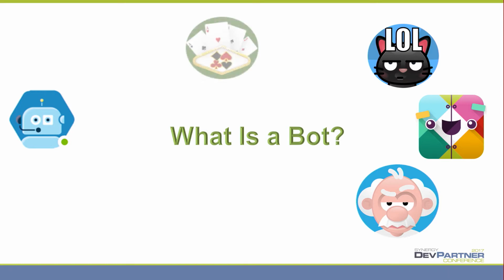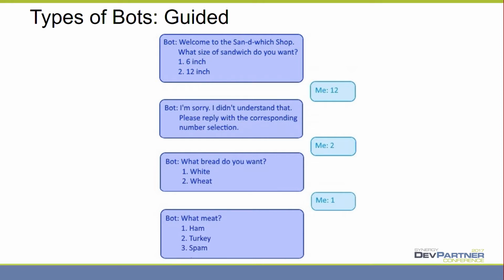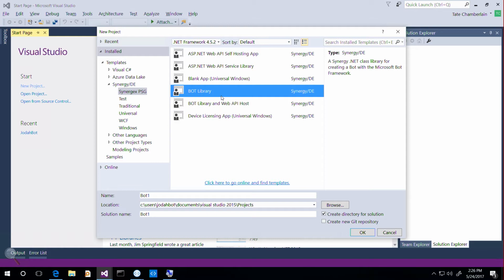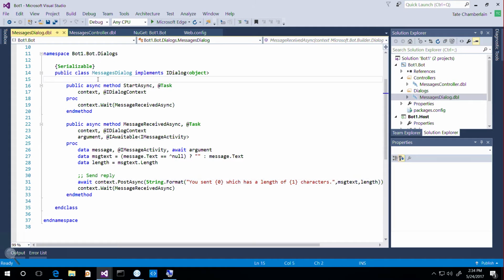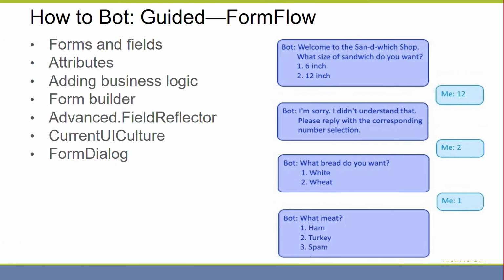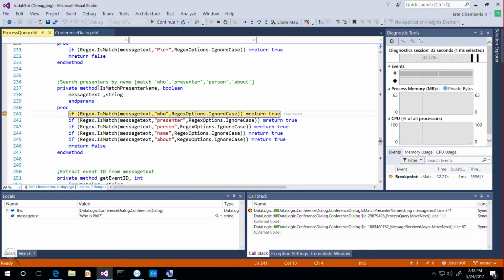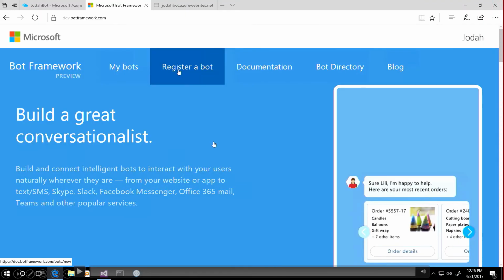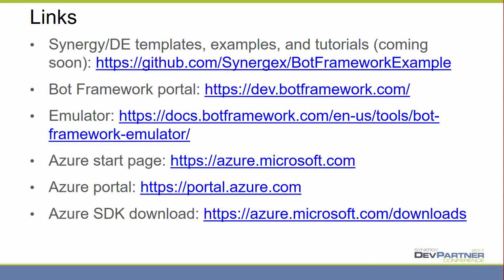Building a BOT with Synergy .NET | Synergy/DE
Synergy DevPartner Conference 2017: Microsoft’s Bot Framework provides the tools to easily code a conversational bot and connect it to a wide array of communication platforms. Phillip Bratt and Tate Chamberlain walk through the steps to build and deploy a bot using Synergy .NET and the Bot Framework.

4:45 Types of Bots
10:06 Getting Started Building a Bot in Synergy.NET
18:42 How to Bot with Bot Framwork
27:38 Publishing Your Bot